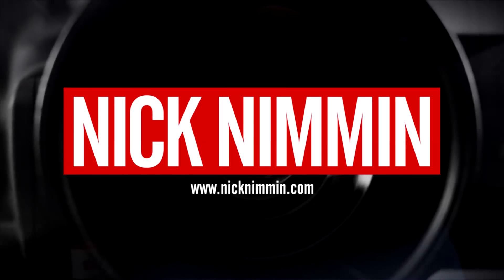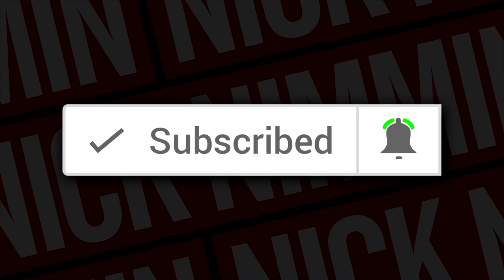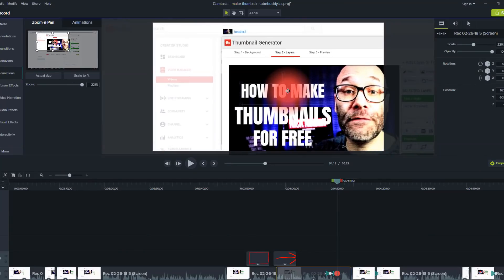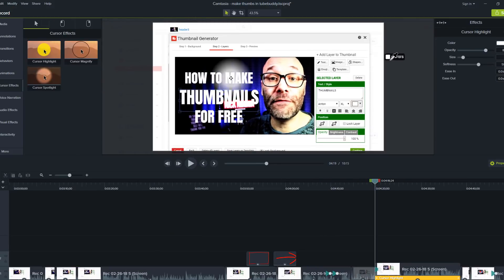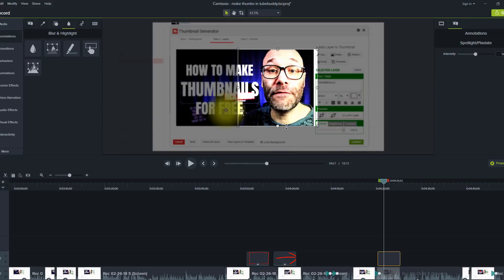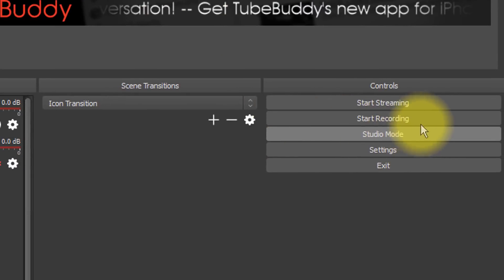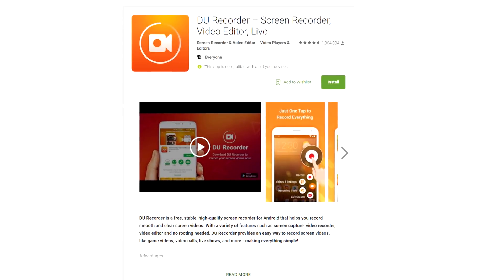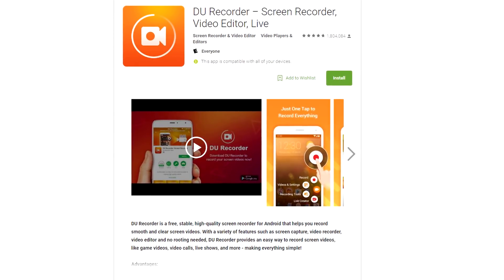Best Screen Recording Software for YouTube (Computers & Phones)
The best screen recording software for YouTube, regardless if you're on a computer or phone. I share a screen recorders for Mac, PC, iOS and Android.

✅ Get video graphics and a lot of other things you can use in your videos

If so, join Owen Video and me on our weekly podcast or download it on iTunes